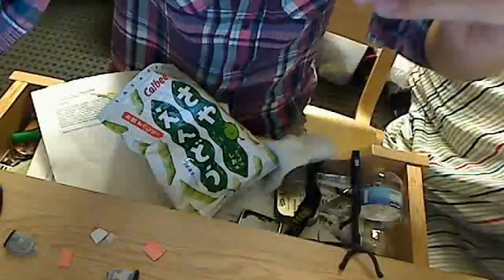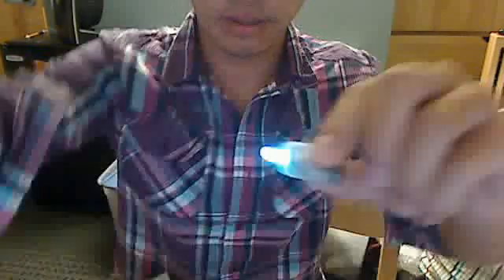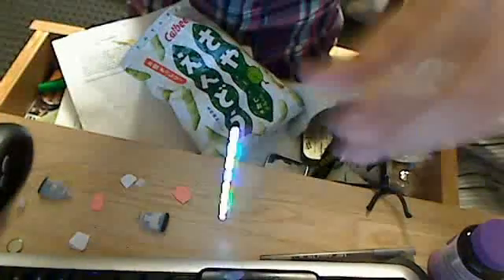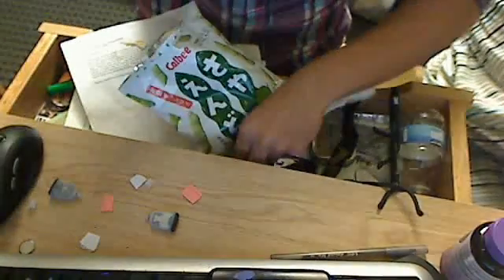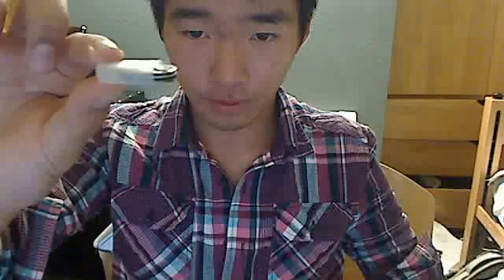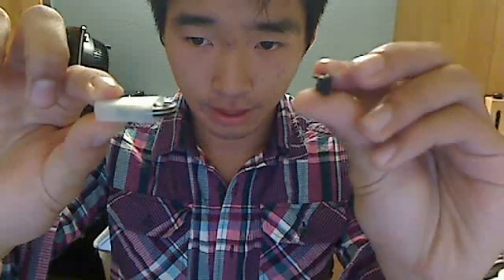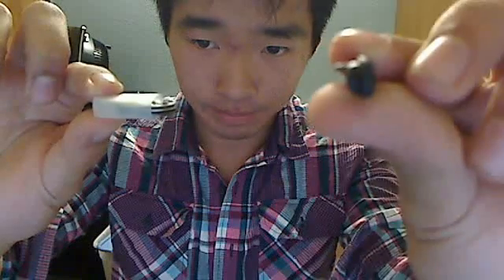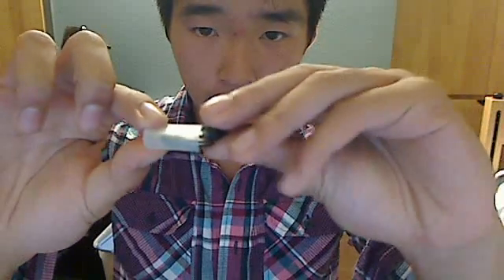How to Prevent Micromax EVOs / IMax Chips From Turning Off During Shows, Permanently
How to do the mod:
1. Disassemble the micromax/imax chip and bend the battery arm so that the end points up.
2. Reassemble and have the tab on the back of the chip be on top of the battery arm.
3. Done! You have a fixed micromax/imax!